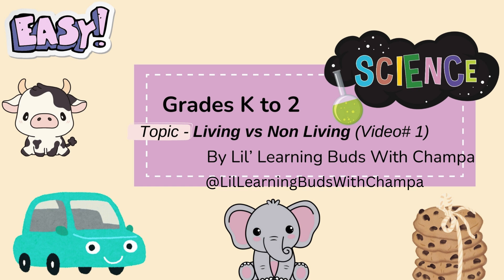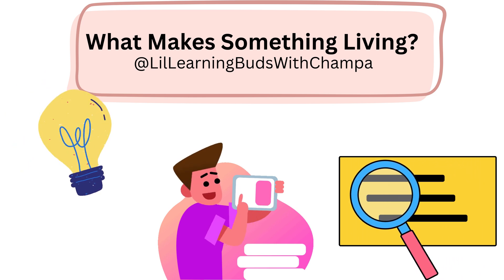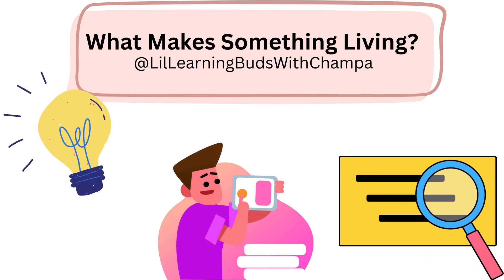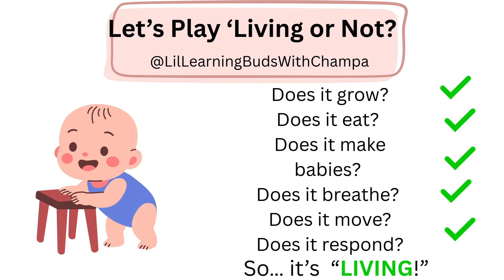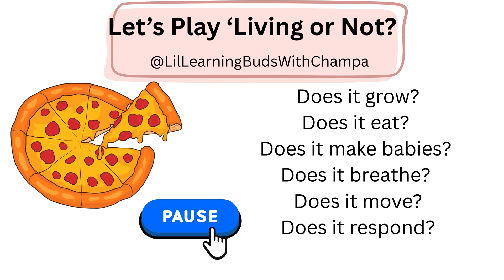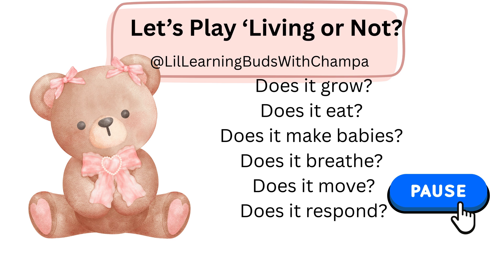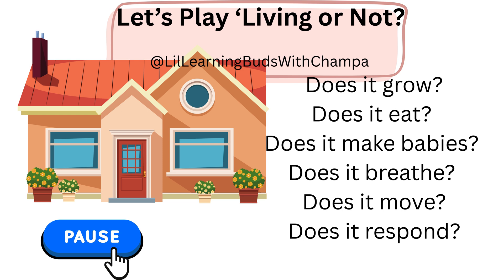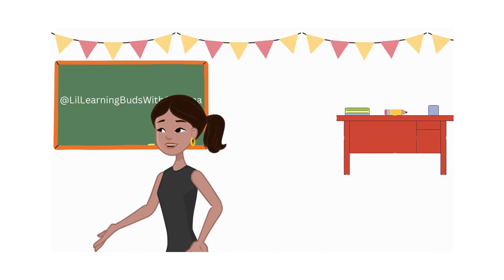🟢Living vs Non-Living with Examples for Kids With Fun Examples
🔍What's inside: My videos are only in English.
✔️Fun-filled Science lesson for kids
✔️Living vs. non-living things
✔️Clear, easy explanations, and kid-friendly visuals.
✔️Interactive examples to boost their understanding.

📌This video is perfect for:
✔️ Children learning Science
✔️ Elementary kids
✔️ Parents and teachers looking for simple and easy explanations
✔️ Great for homeschooling
✔️ Classroom learning
✔️ Revision at home

⏰️Time Stamp:
0:00 – Introduction
0:15 – What makes something Living? Examples are included. Characteristics are explained just right so that kids can understand easily.
1:02 - Let's play "Living or not", I go through the characteristics for each example and conclude if it is living or non living.
3:01 - Challenge